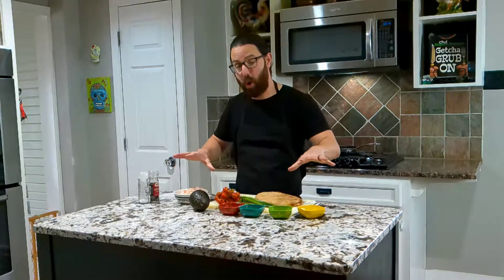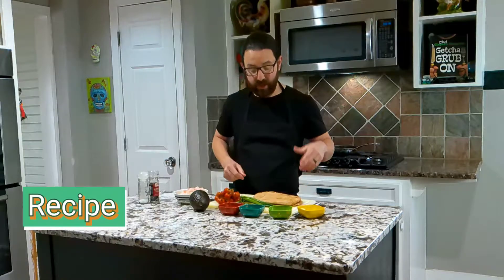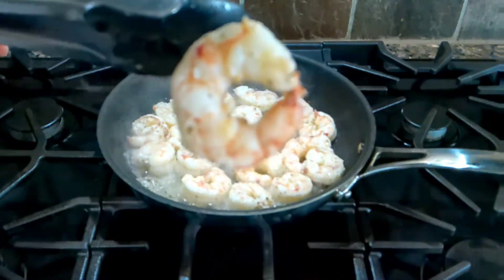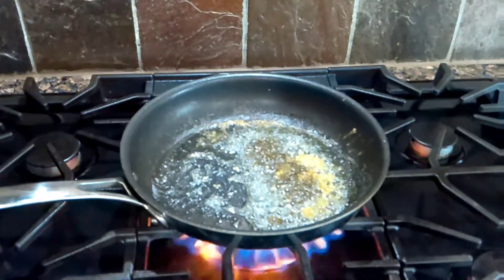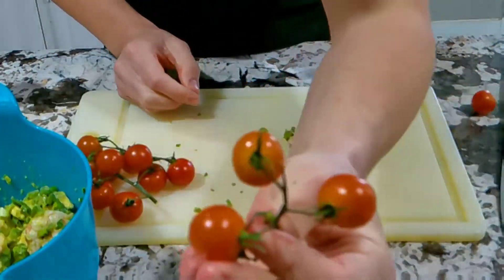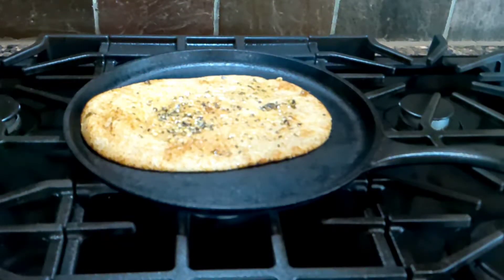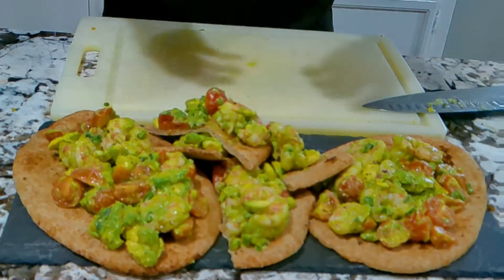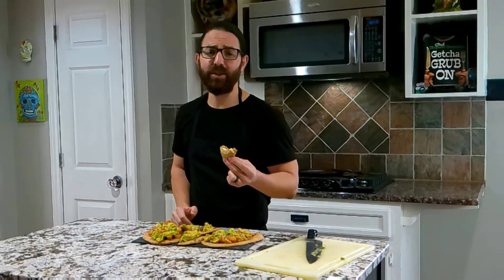Shrimp Avocado Flatbread. Simple and Delicious!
This is a simple recipe out of my cookbook, Getcha Grub On! Go to chefstephengonzalez.com to order a copy today!
Recipe:
1 grilled Naan bread (Recipe in book)
1 cup grilled shrimp
2 diced avocados
1 juiced lime
1/2 cup thinly sliced green onions
1 teaspoon minced garlic
1 cup halved grape tomatoes
1 Tablespoon thinly sliced basil (I had to use a teaspoon of dried for this video)
1 Tablespoon melted unsalted butter
1 Tablespoon olive oil
Kosher salt and pepper to taste
Method:
Half the avocados with a butter knife and dice them up. Place them in a bowl with the lime juice to prevent browning. Add the shrimp, green onions, tomatoes, and basil to the bowl (For the video I toasted it in the butter). Add oil and mix until smooth.  Season with salt and pepper.
Put the chopped garlic and butter in a microwave safe bowl and microwave for one minute. Brush the butter on the bread and warm up if desired. Place the shrimp filling on top and enjoy!